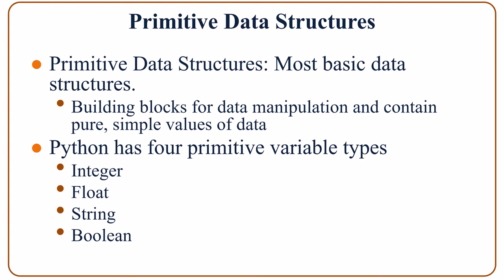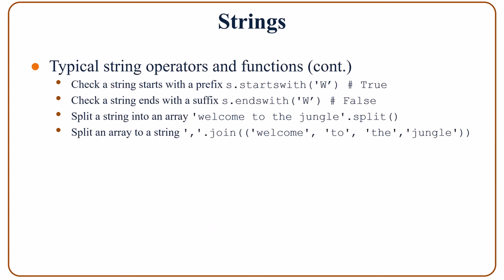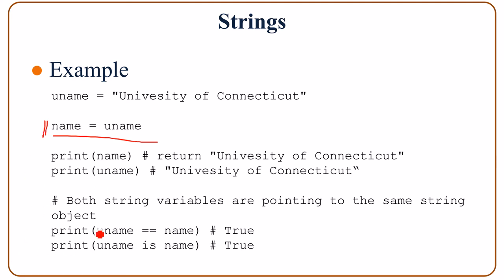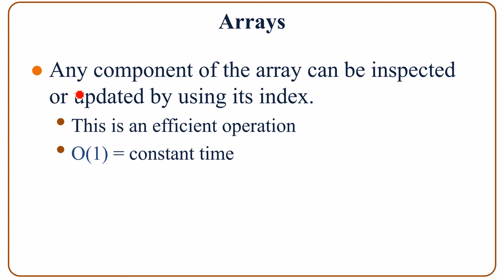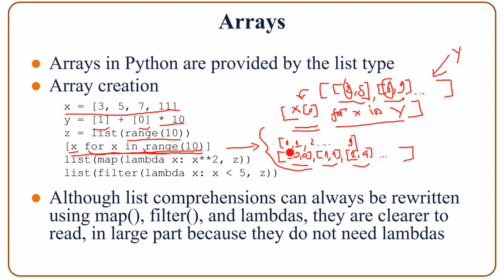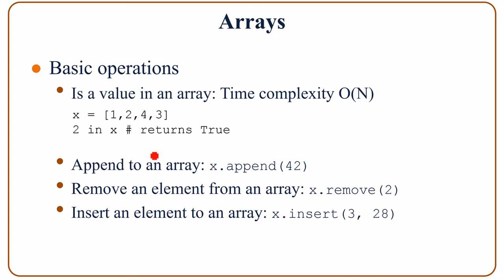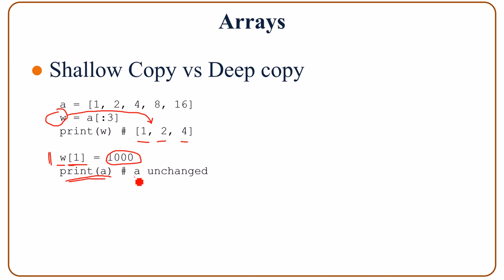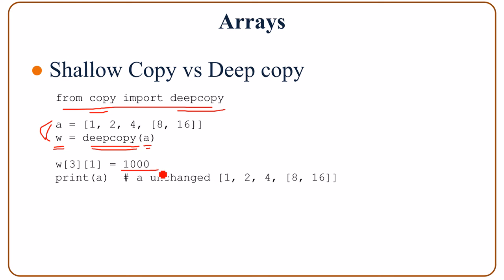Data Structures: Primitive Data Structures; Strings & Arrays